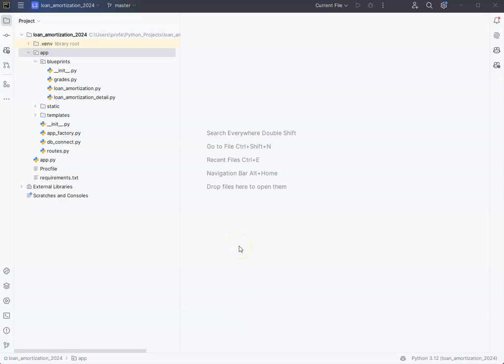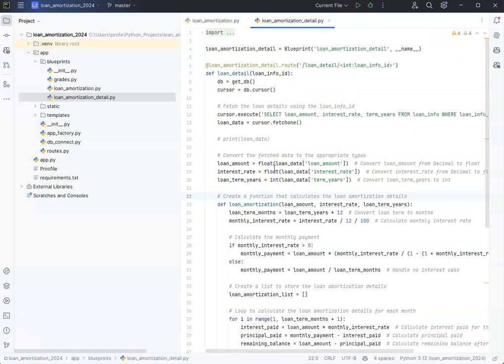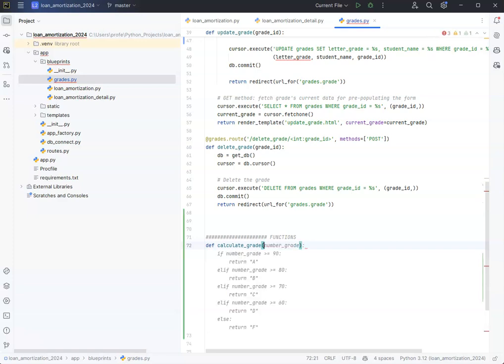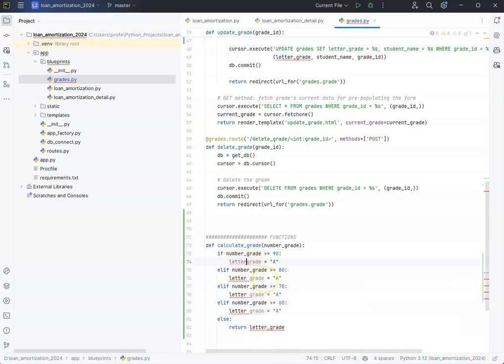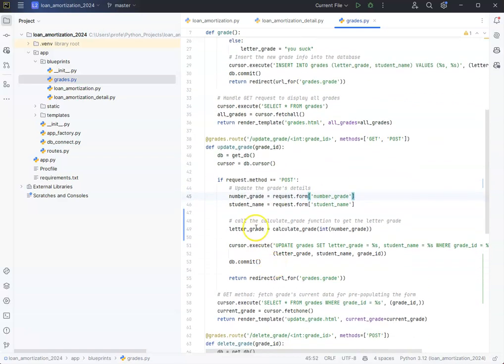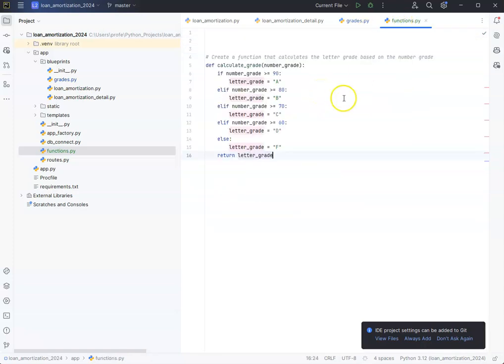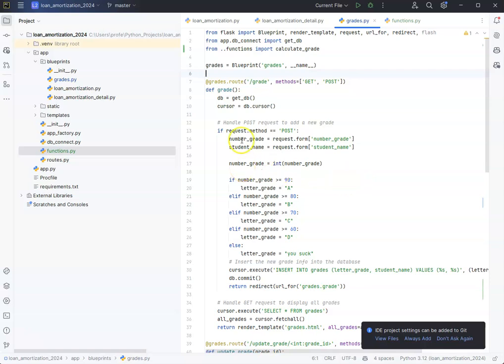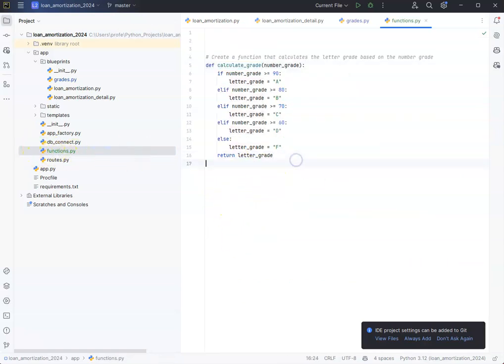Python Functions in Action: Loan & Grades Examples in PyCharm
In Part 2, we dive deeper into Python functions using PyCharm. Watch as we walk through a loan calculation example and demonstrate how to turn a grades example into a new function. Perfect for beginners looking to apply functions to real-world scenarios!